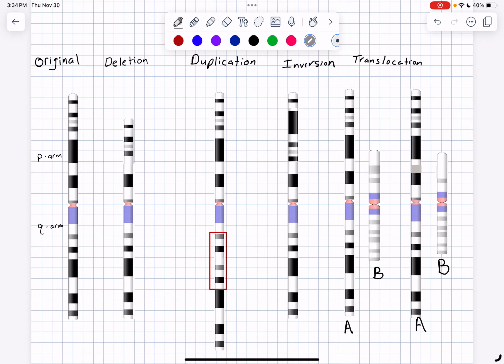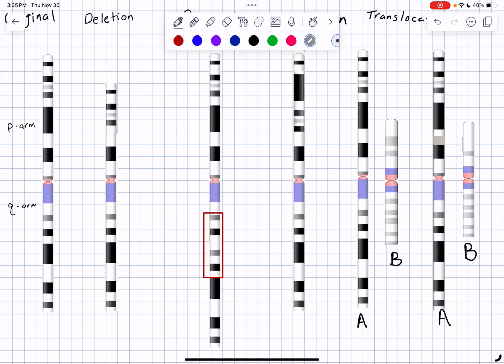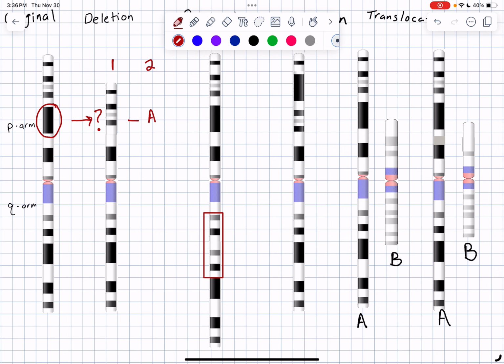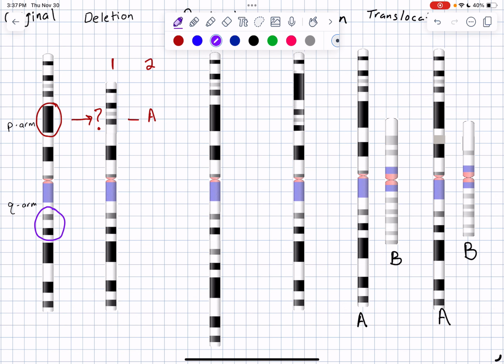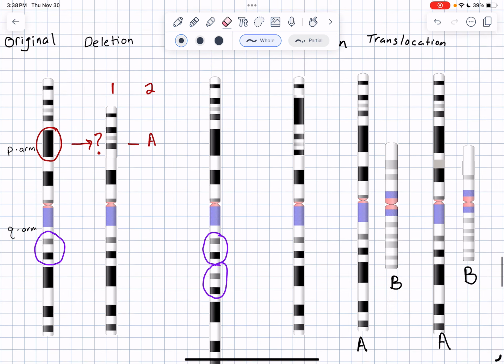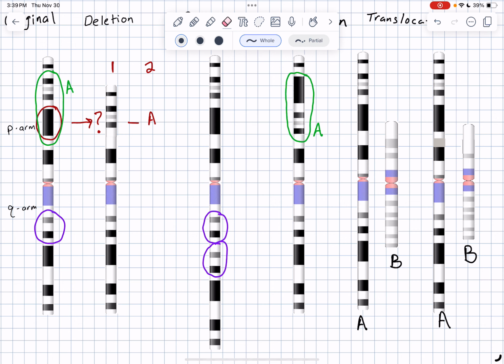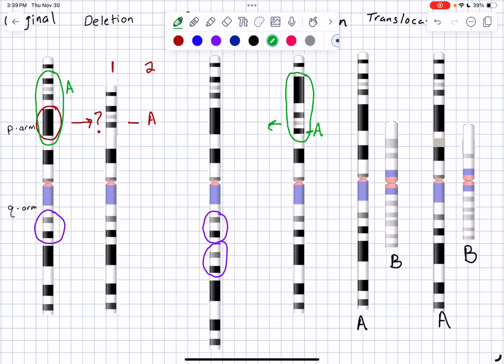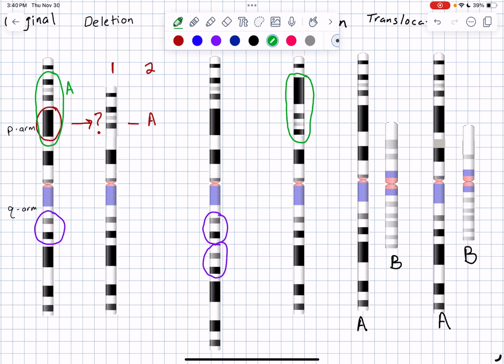Structural Chromosome Aberrations